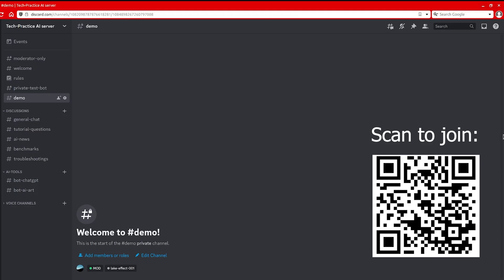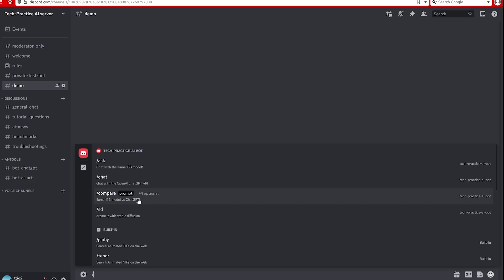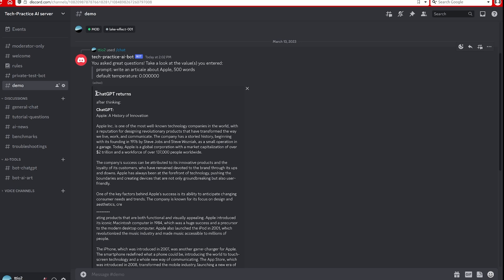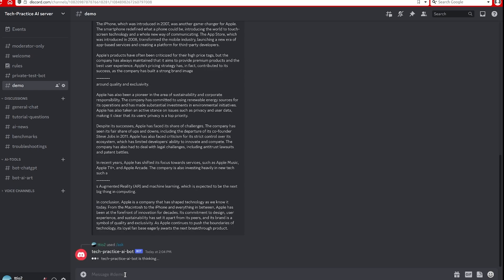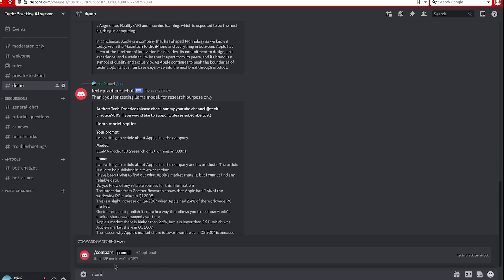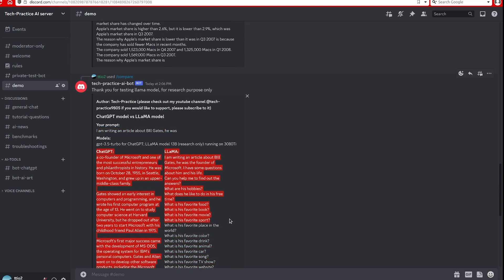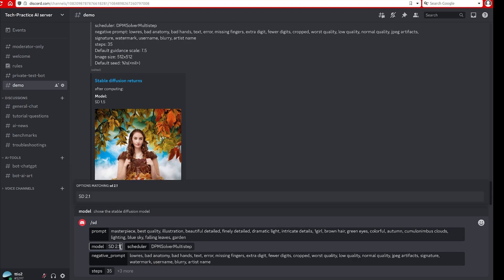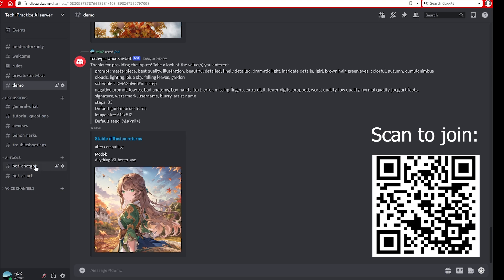Discord bots for stable diffusion, ChatGPT and LLaMa (13B) models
In this video, four bots were demoed:
1:02 overview of the four bots
2:17 ChatGPT bot
3:50 LLaMA bot
6:03 comparison bot for ChatGPT and LLaMA(13B)
8:55 Stable diffusion bot